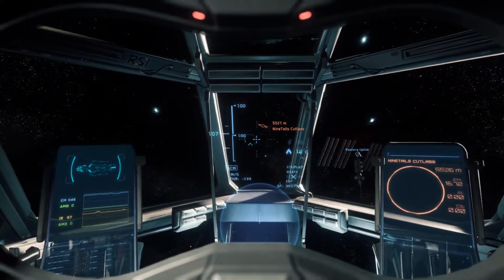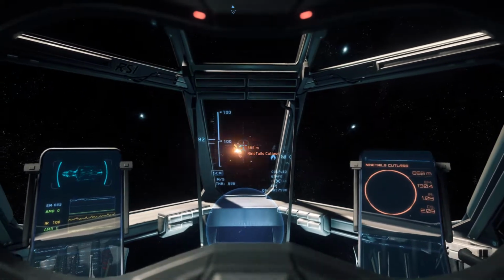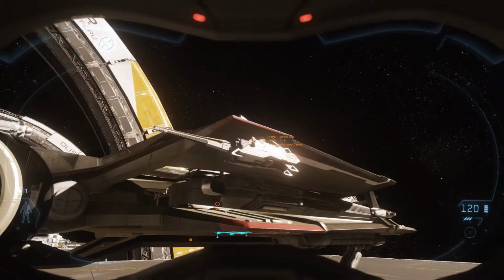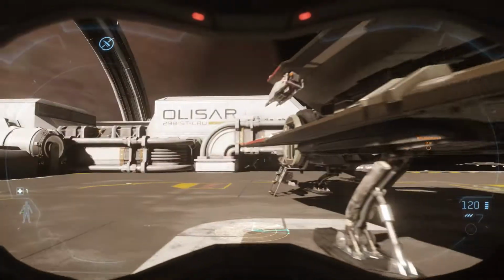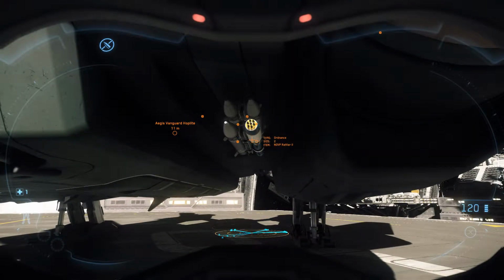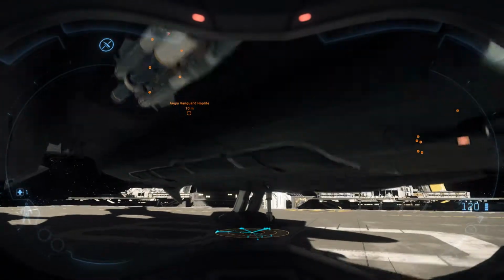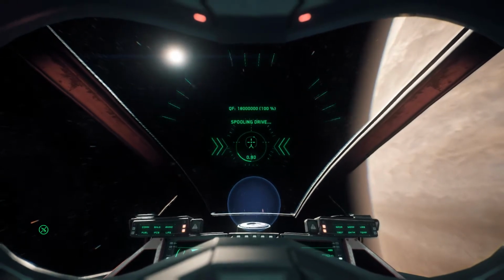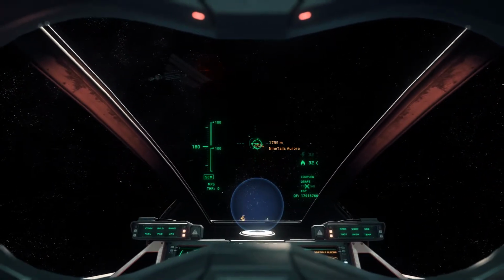My First Ship and my Drop Ship - thoughts on the Aurora LN and Hoplite - Star Citizen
Getting a bit nostalgic with this one. In this video I go back and re-visit my (technically) very first ship in the Star Citizen universe that I owned and flew. I go off on a bit of a tangent (as always) and also give a quick overview of the Vanguard Hoplite, a bit of a two-for-one video.

Overview of the Aurora LN(Available for $35):
With a more robust shield generator and a pair of additional weapon hard points, the Legionnaire is a dedicated combat fighter, built to handle any obstacle the universe can throw at you.

Overview of the Hoplite:
The Vanguard Hoplite is a cross between the winning Vanguard deep space fighter and a dedicated boarding ship. Adapting the reliable design for amphibious operations, the Hoplite is the perfect tool for inserting an armored strike team with enough firepower to get them out again.

Day Late Gamer Discord (lets see if I did this correctly)

Hey There! If you so feel, please donate to help make these videos better!

PC Specs:
16 GB RAM